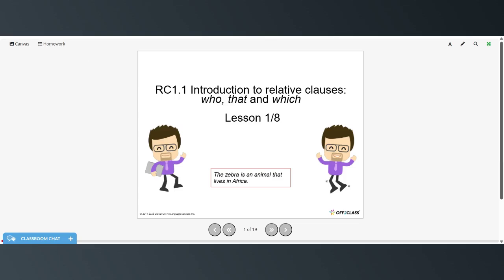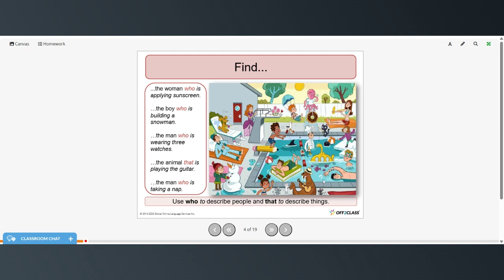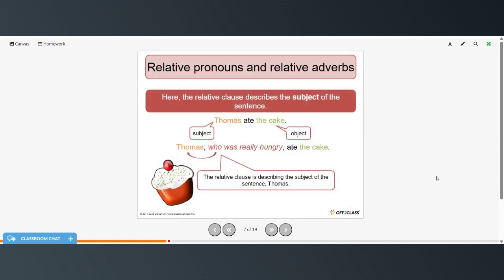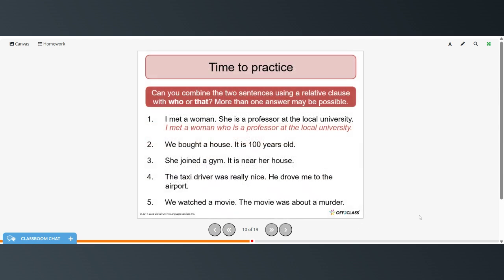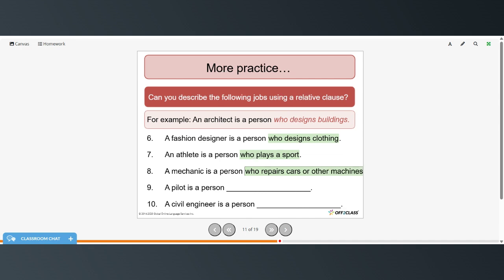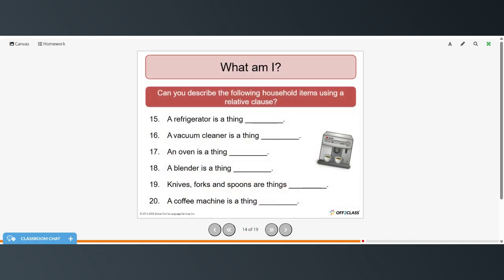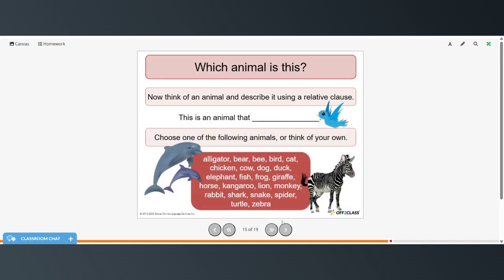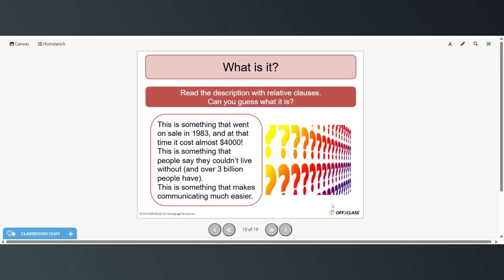Relative Clauses in English: How to Use Who, That & Which | B1–B2 ESL Grammar Lesson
📘 In this B1–B2 level ESL grammar lesson, you’ll learn how to use relative clauses with who, that, and which to make your sentences longer and more detailed.
This lesson is designed for adult English learners who already understand the terms subject, object, preposition, and pronoun.

💬 In this video you will:
✅ Learn the meaning and function of relative clauses
✅ Understand when to use who, that, and which
✅ Practice identifying subjects and objects in relative clauses
✅ Learn how to connect two sentences into one complex sentence
✅ Improve your confidence in both speaking and writing

✍️ You will also practice:
• Forming defining relative clauses
• Choosing the correct relative pronoun
• Using examples from everyday English
• Completing speaking and writing exercises

This lesson is ideal for B1–B2 adult ESL learners who want to sound more fluent and natural by using complex sentence structures.

👉 If you're interested in individual lessons please check out my profile